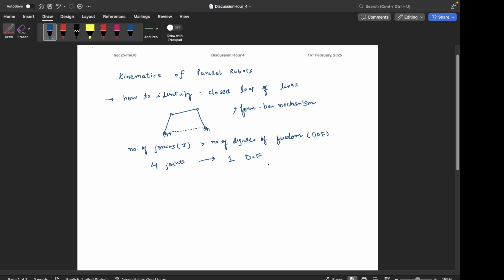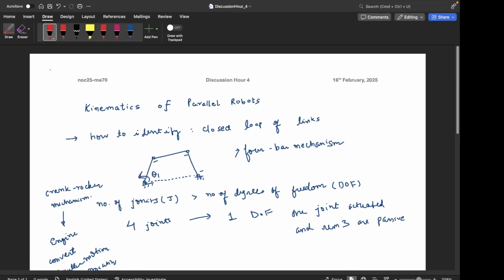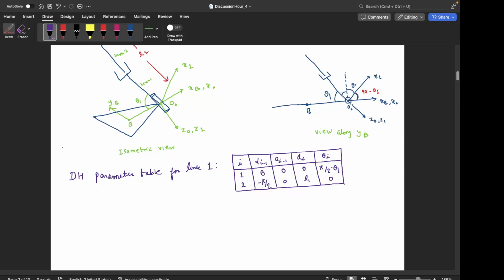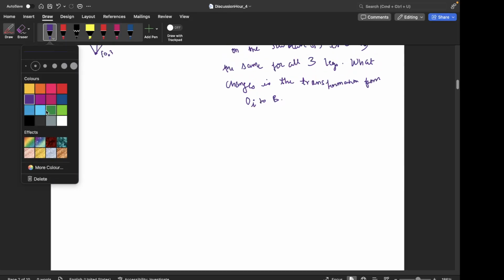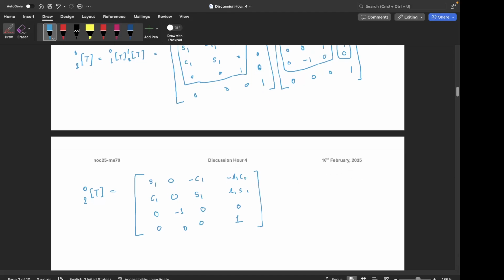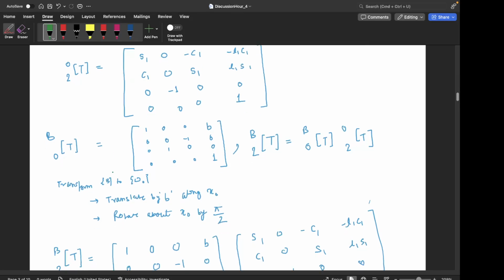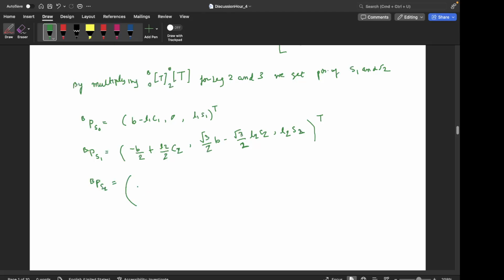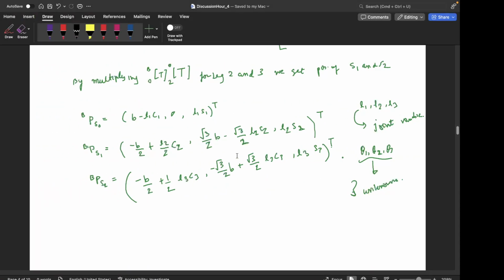Robotics: Basic and Selected Advanced Concepts | Discussion Hour 4